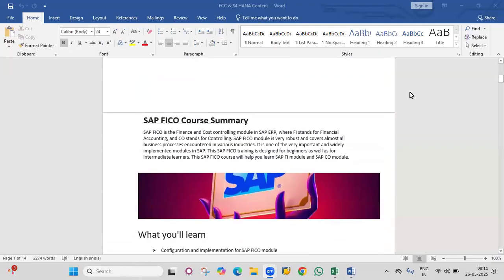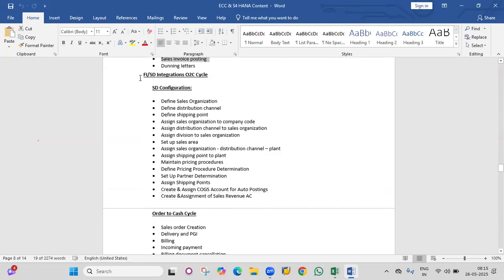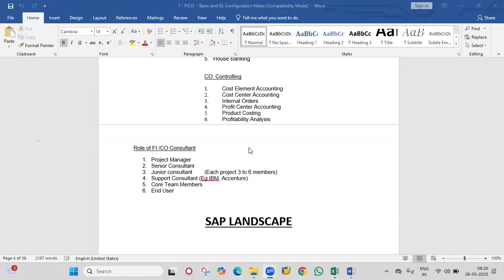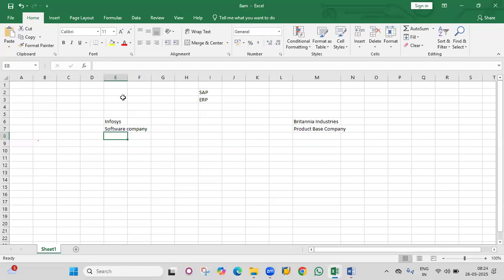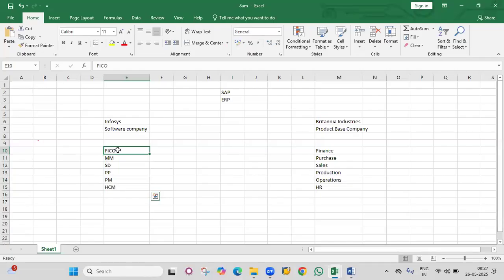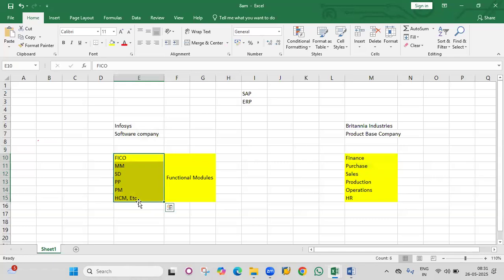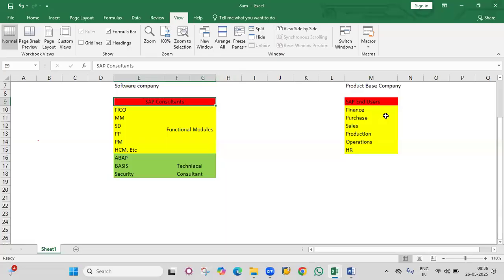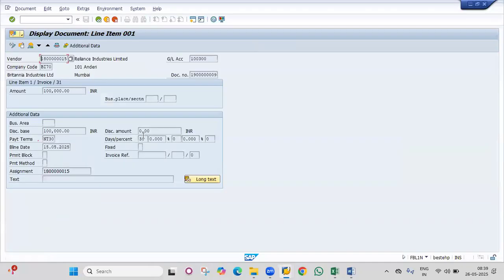SAP FICO Training – MyERP Hub Live Class 1 | Full Course for Beginners | 26th May 2025 at 8AM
📌 Welcome to MyERP Hub – Your One-Stop Destination for SAP FICO Learning!

📅 Recorded Live Class 1
🕗 Time: 8AM
🎓 Topic: Introduction to SAP FICO – SAP Financial Accounting & Controlling

In this first class of our SAP FICO live training series, we’ll cover:
✅ Importance of SAP FICO in Enterprise Resource Planning (ERP)
✅ Overview of SAP FI (Financial Accounting)
✅ Overview of SAP CO (Controlling)
✅ Career Scope in SAP FICO
✅ Basics of General Ledger (G/L), Accounts Payable (A/P), Accounts Receivable (A/R)
✅ Real-time examples & industry scenarios

👨‍🏫 Trainer: Niranjan Emparala “Experienced SAP FICO Consultant”
📚 More Live Classes & SAP FICO Tutorials Coming Up!

✅ Beginners in SAP
✅All Graduates
✅ Working Professionals switching to SAP
✅ SAP Aspirants preparing for interviews